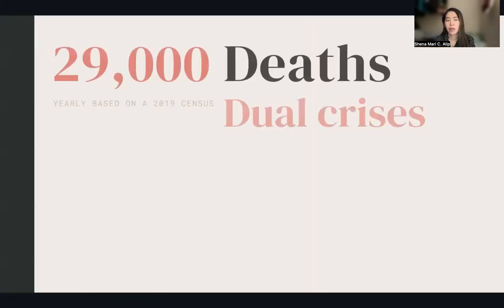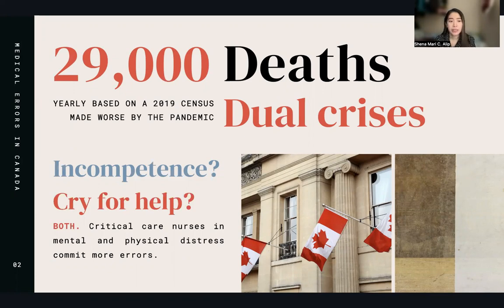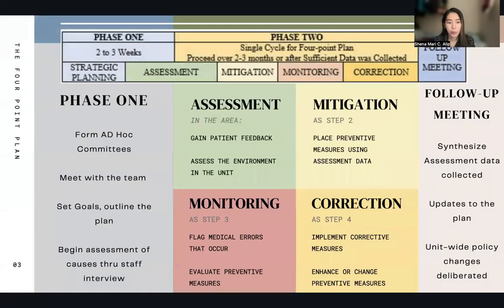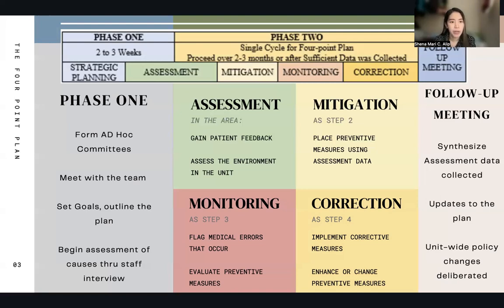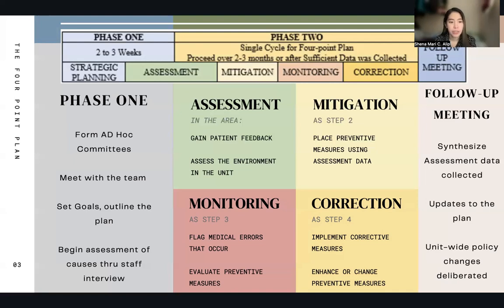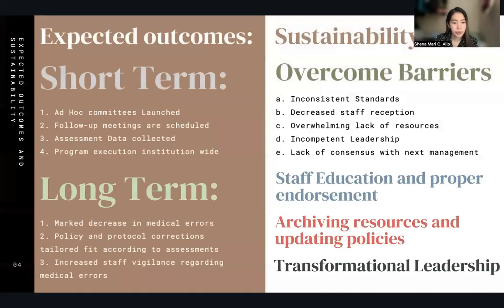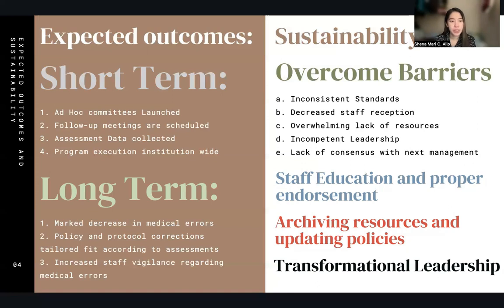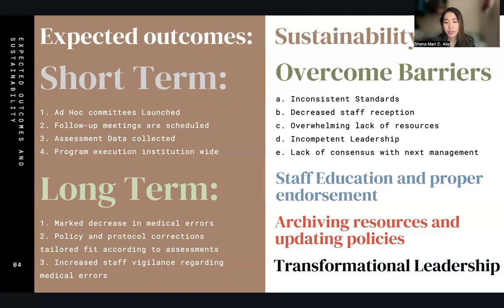NLM 200 | Capstone | Medical Errors: A symptom of Incompetence or the Healthcare team's cry for help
This is my Capstone Project for Nursing Leadership entitled: Medical Errors: A symptom of incompetence or the healthcare team's cry for help?